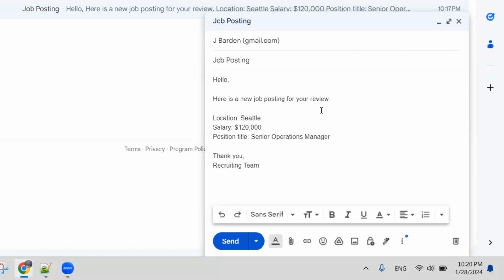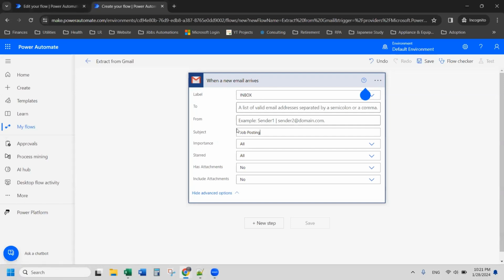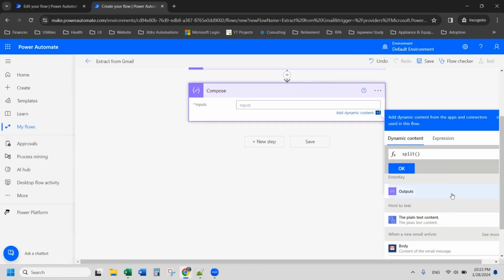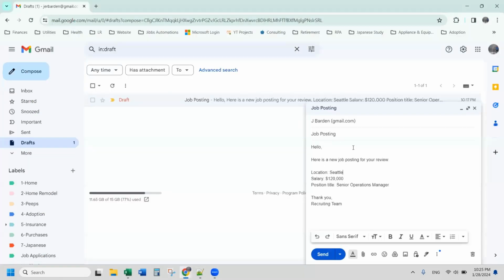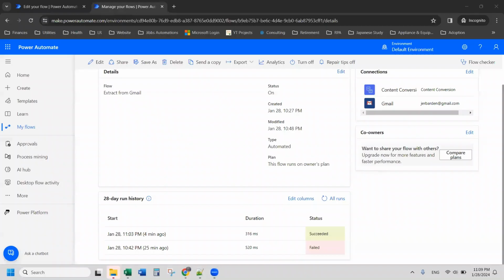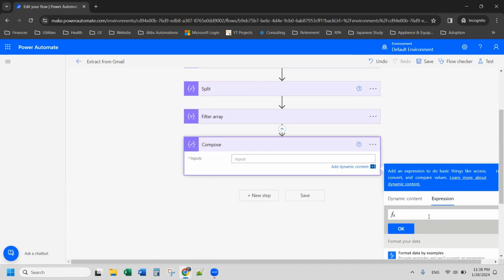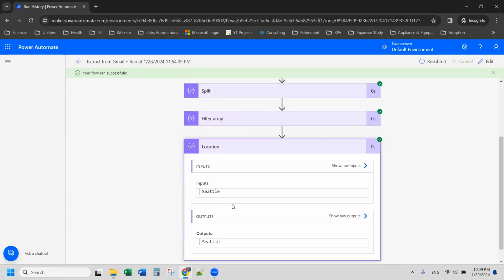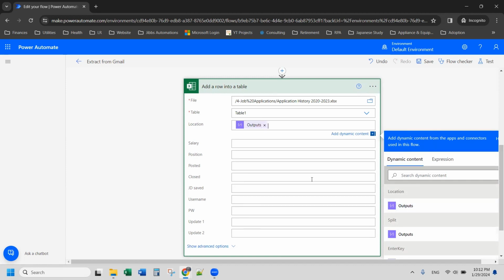Power Automate - Extract Gmail Text!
Tags provided by ChatGPT:
Power Automate, Email Automation, Gmail Automation, Text Extraction, Workflow Automation, Microsoft 365, Automation Tutorial, Email Processing, Productivity Tips, Office 365, Microsoft Power Platform, Email Parsing, Data Extraction, Email Integration, Automation Tools, Text Parsing, Workflow Efficiency, Office Productivity, Microsoft Flow, and Gmail Tips and Tricks.